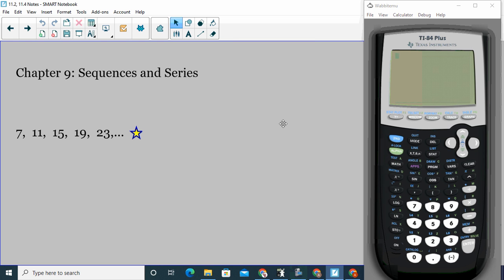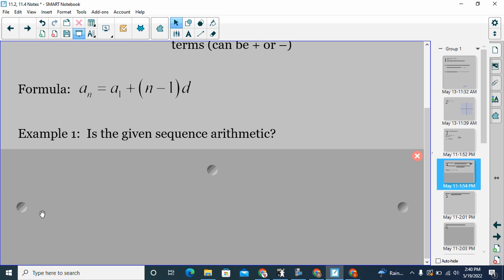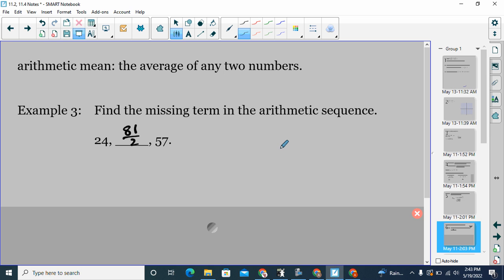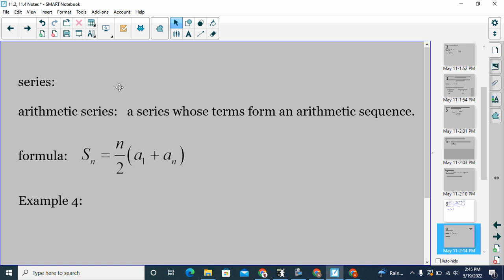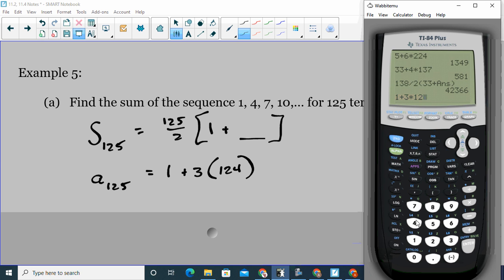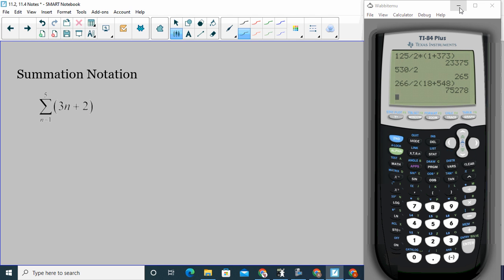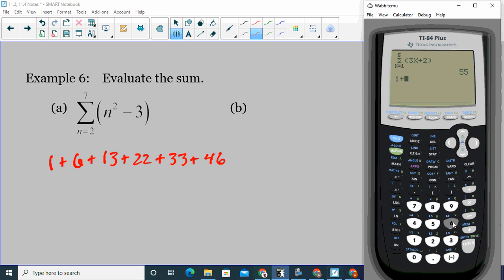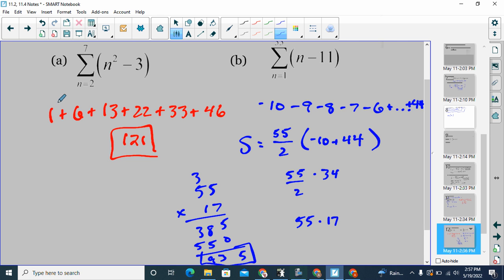Algebra 2 - 9.2, 9.4 Notes - Arithmetic Sequences and Series + Summation Notation